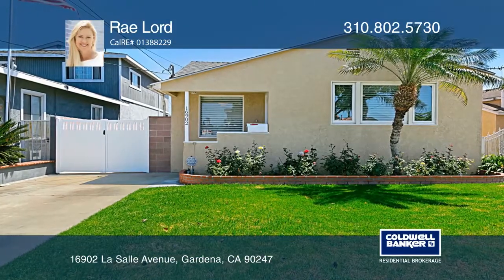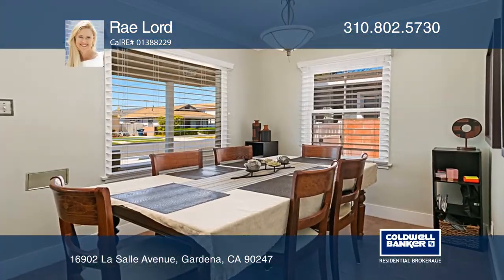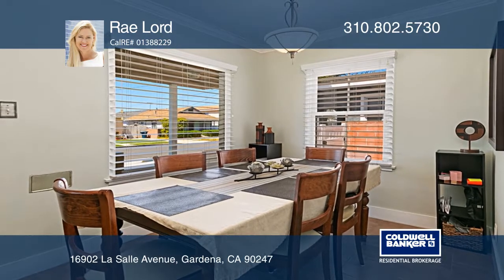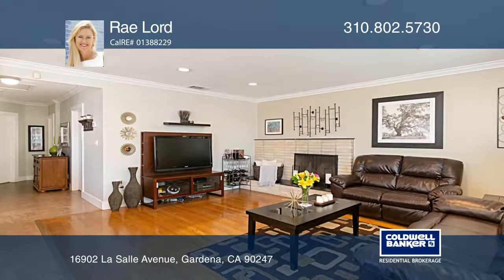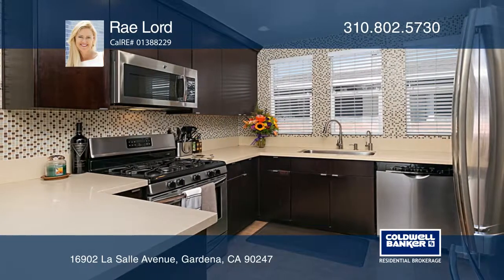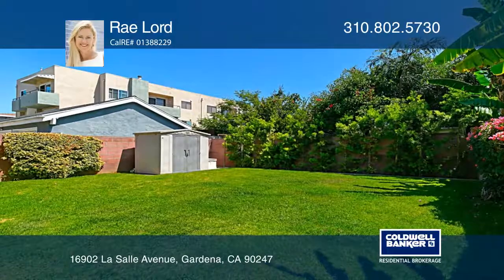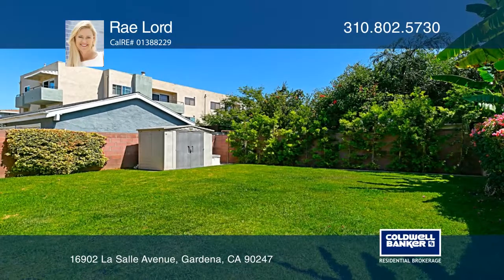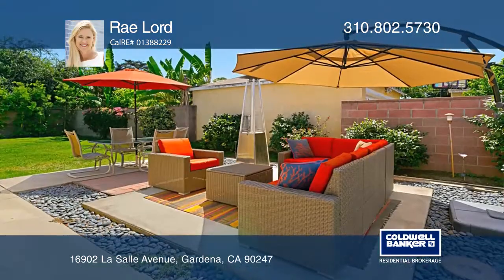16902 La Salle Avenue Gardena, CA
16902 La Salle Avenue, Gardena, CA

Welcome Home to this beautifully remodeled Gem of a home in Central Gardena. This three bedroom, two bath home has great curb appeal, a large lot, patio with ample parking; located on an excellent street in the middle of the block. Enter into a lovely living room with a fireplace and harwood floors;